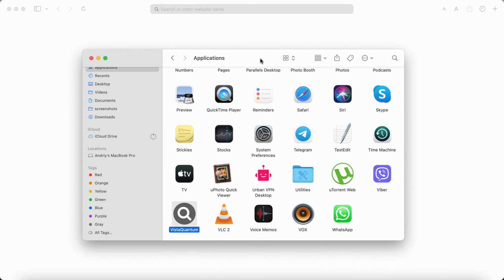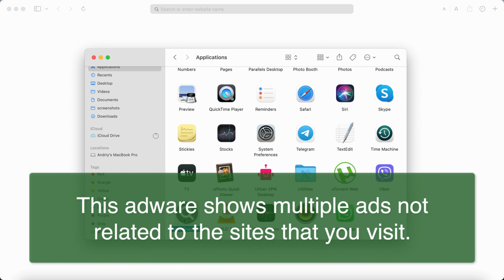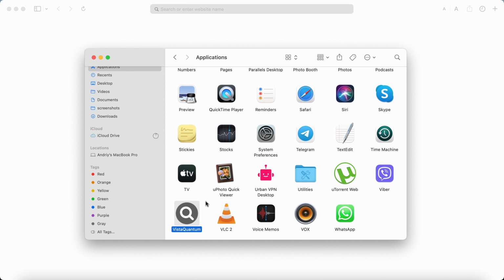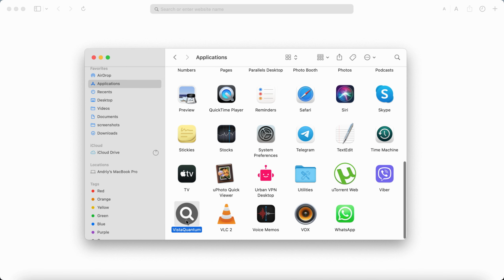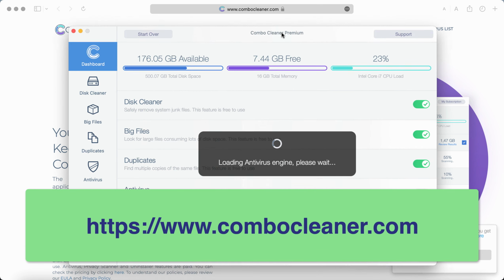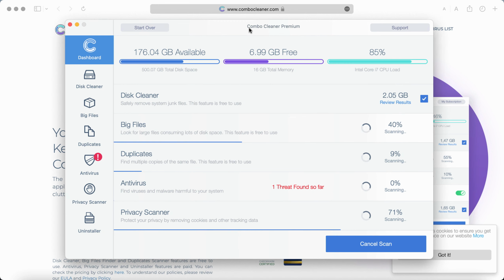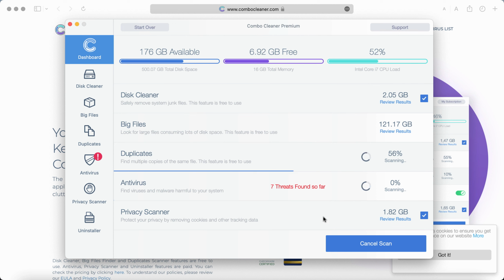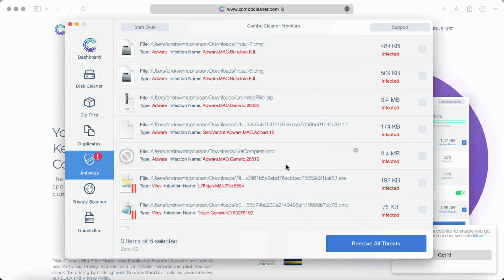VistaQuantum adware uninstall guide (Mac).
VistaQuantum is a new adware-type application designed solely for Mac computers. The adware is from the AdLoad family. Once installed, it starts delivering the great portion of annoying pop-up ads onto your screen. These ads are often beyond your control and may eventually point your attention to the great number of other deceptive pages on the web. Get rid of them with the help of Combo Cleaner Antivirus or follow the manual instructions set forth in the video tutorial.